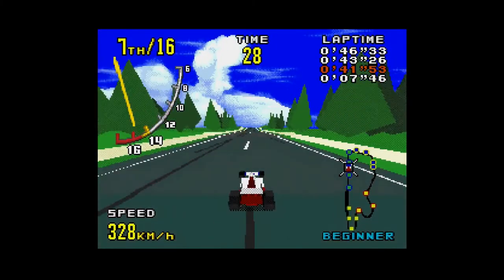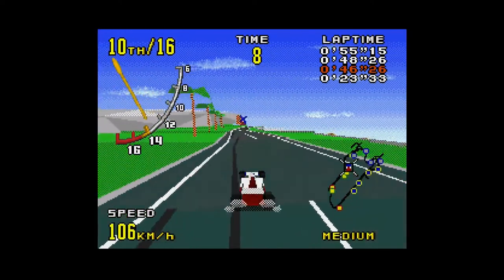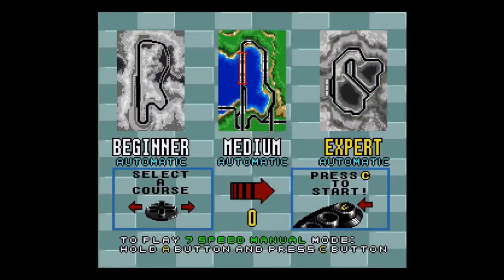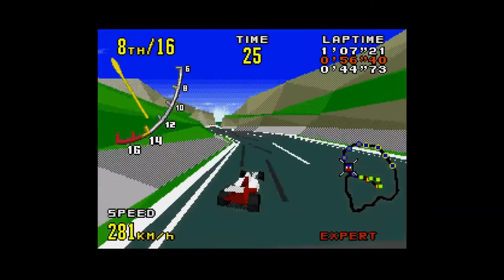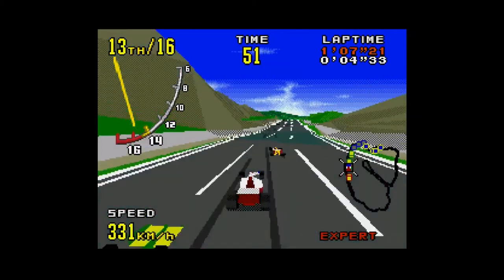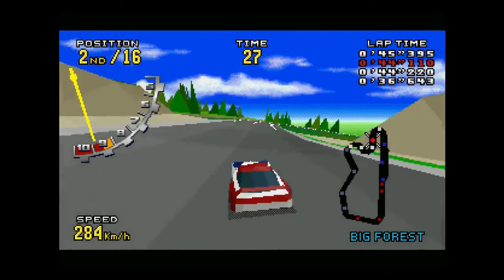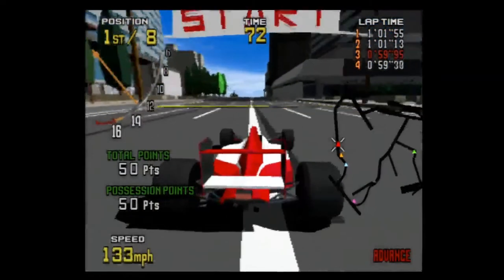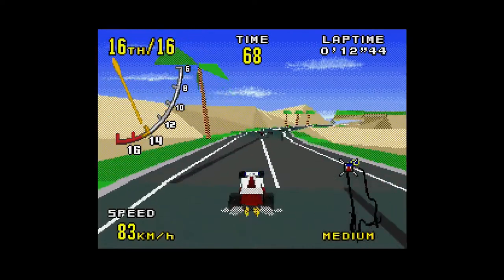Virtua Racing (Sega Genesis & Others) - How Well Does It Hold Up Today? (Retro Review)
Being able to revisit this important racing classic was a load of fun, as its impact is still seen in games all over, today. But does it still hold up well enough on its own? We take a look at the Sega Genesis/Megadrive version, and the various ports over the years, for the Sega 32X, Sega Saturn, PS2, and Switch. Buckle your seat belts!!!